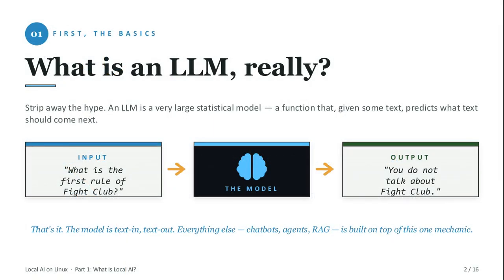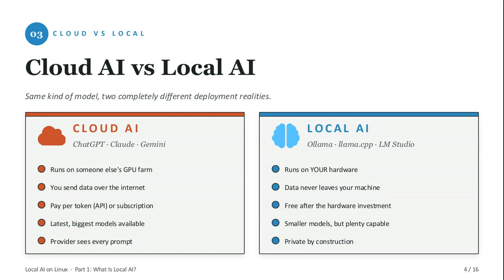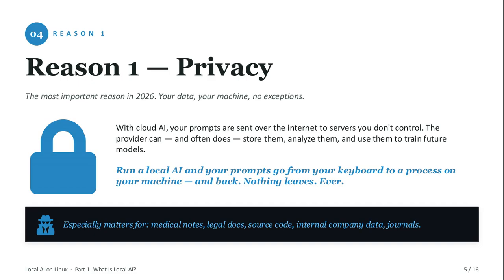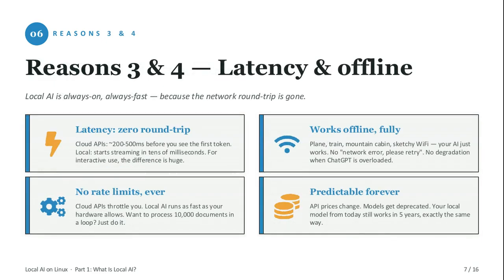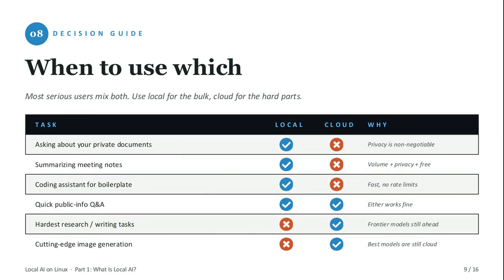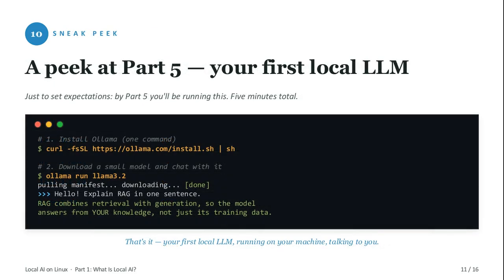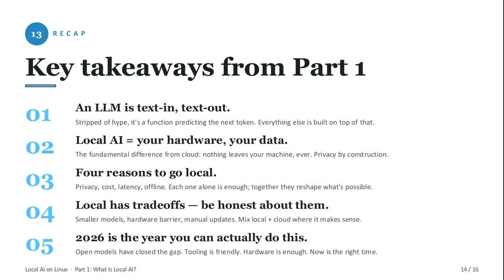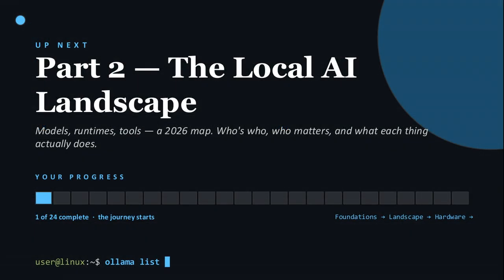Local AI on Linux #1 — What Is Local AI? | LLMs in 5 Minutes + The Case for Going Local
This is where the 24-part Local AI series begins. In this opener we strip the hype: what an LLM actually is, the three words you'll hear constantly (token, parameter, context — decode these and 80% of AI jargon resolves itself), and the four real reasons to run AI on your own machine. Plus: an honest take on the downsides, and a sneak peek at what you'll be running by Part 5.

If you've been using ChatGPT and wondering what's actually inside the box — this is for you. Zero prior knowledge required.

✓ What an LLM really is — a text-in, text-out function
✓ The 3 key terms: TOKEN, PARAMETER, CONTEXT — with concrete examples
✓ Cloud AI vs Local AI — the core differences
✓ 4 reasons to go local: privacy, cost, latency, offline
✓ The honest downsides — when cloud still wins
✓ What's actually runnable in 2026 (Llama, Phi, Mistral, Qwen)
✓ 3 myths to drop right now
✓ The 8-tool map: Ollama, llama.cpp, Open WebUI, Chroma, LangChain, LiteLLM, Whisper, n8n

⏱️ TIMESTAMPS

00:00 Intro
01:30 What an LLM really is
02:00 The 3 key terms — token, parameter, context
02:30 Cloud vs Local — core differences
03:00 Reason 1: Privacy
03:30 Reason 2: Cost
04:00 Reasons 3 & 4: Latency and offline
04:30 The honest downsides
05:00 When to use which — decision guide
05:30 What's runnable in 2026
06:00 Sneak peek — Part 5 preview
06:30 3 myths to drop
07:00 The tools map for the series
08:00 Recap + cheat sheet

🎓 ABOUT THE LOCAL AI ON LINUX SERIES

This 24-part series assumes zero prior knowledge and takes you all the way to your own RAG-based AI assistant — answering from your own documents, privately, free, offline.